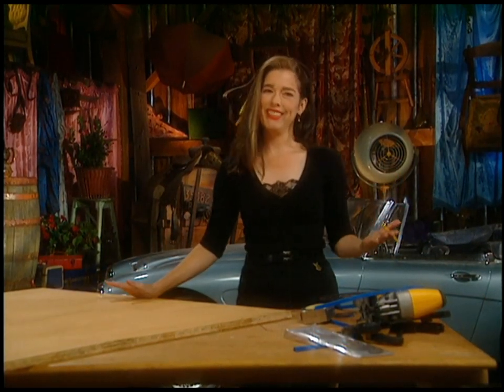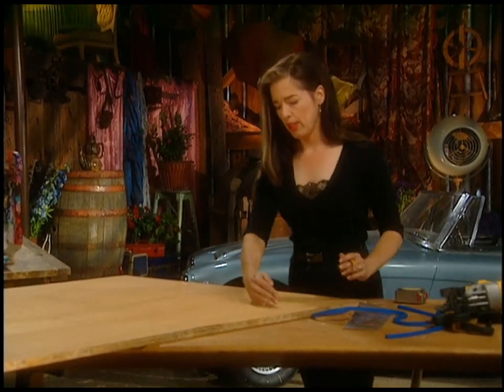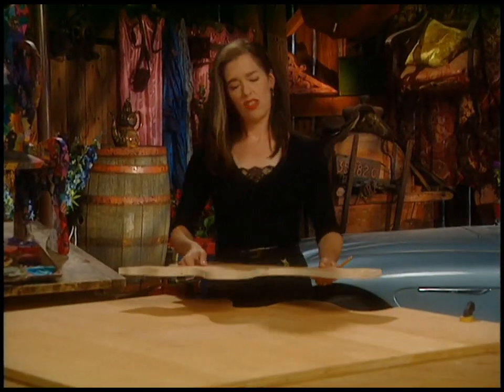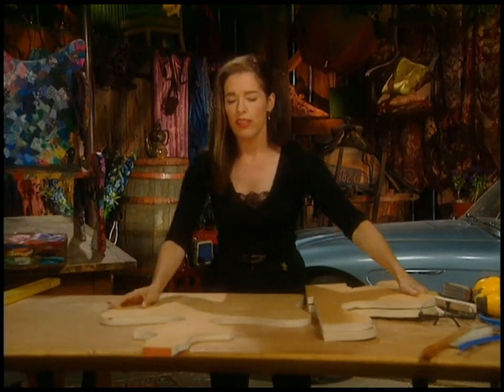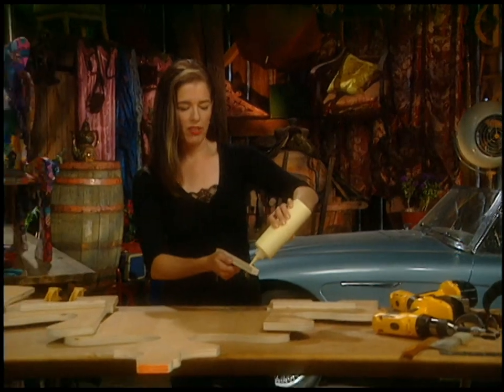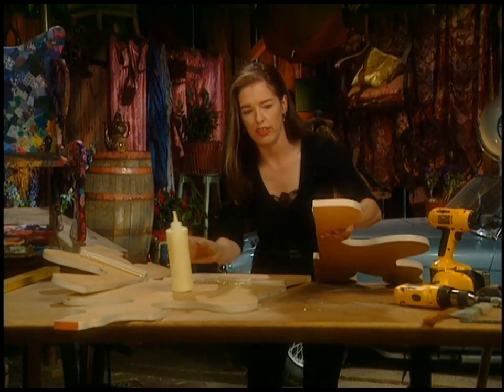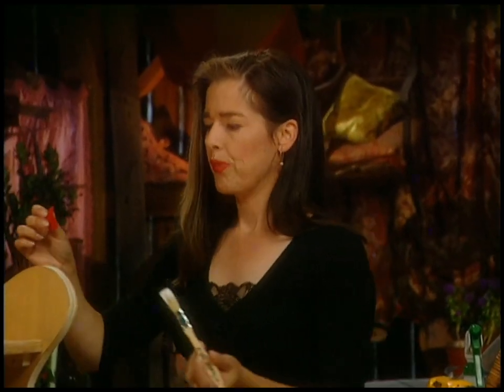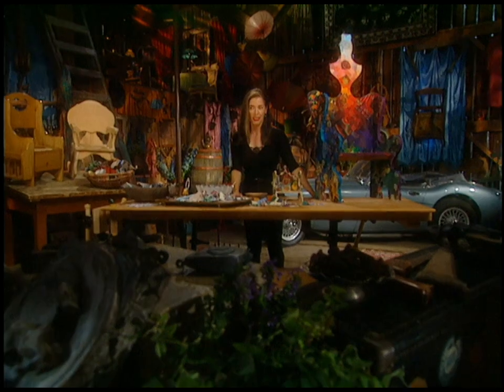Fun and easy DIY furniture for kids!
Build colourful fantasy furniture with your kids! ANYONE can design this stuff, even with their eyes closed (I mean it). In this video Mag demonstrates the art of designing with your eyes closed, followed by cutting, fastening and finishing the furniture with a layer of impermeable fabric zinginess.

TIMESTAMPS:
00:00 Introduction
01:33 How to design stuff with your eyes closed
03:53 Cut out your design with a jig saw
06:46 Using the first side piece you've cut out, trace it and cut out a second side piece
08:07 Add a back and supports for the bench seat
11:25 Assemble all of the parts with glue and screws
16:14 Finish your furniture with fabric squares for a zesty yet invincible upholstered look
18:52 Inspiration from fellow makers
20:06 Reflection on embarrassment